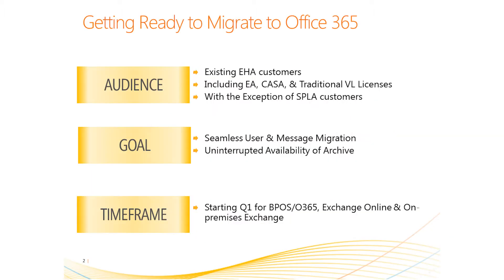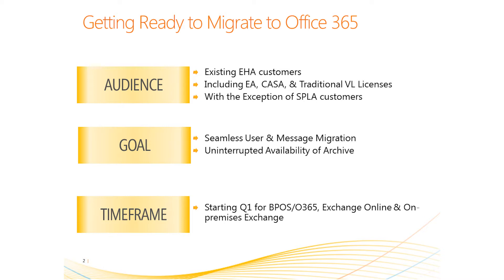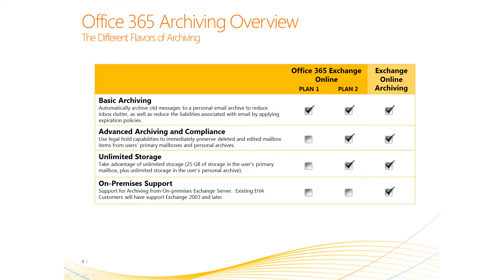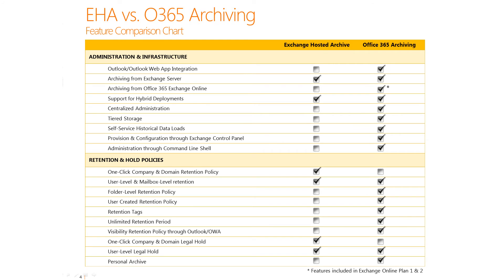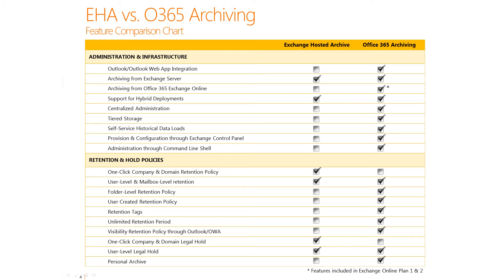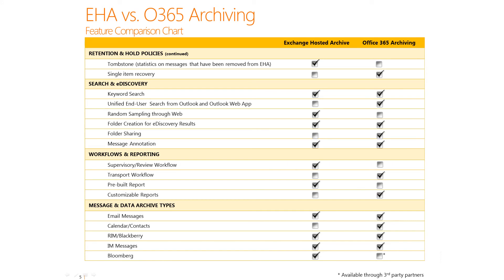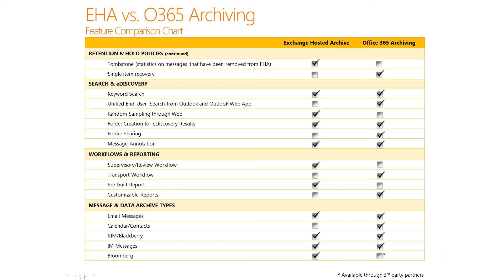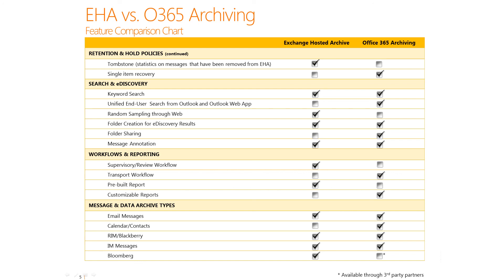Getting Ready to Migrate to Office 365 Advanced Archiving -- Chapter 1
Microsoft's Sr. Marketing Manager Ankur Kothari provides an overview of the Office 365 Advanced Archiving capabilities as well as what existing Exchange Hosted Archiving (EHA) customers should do to prepare for the transition.